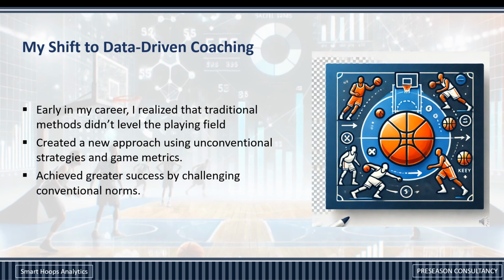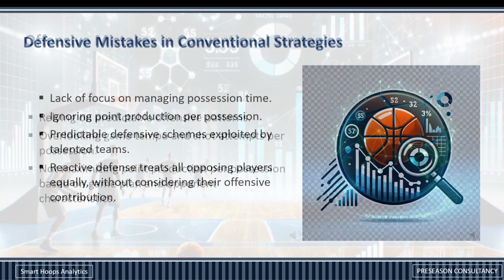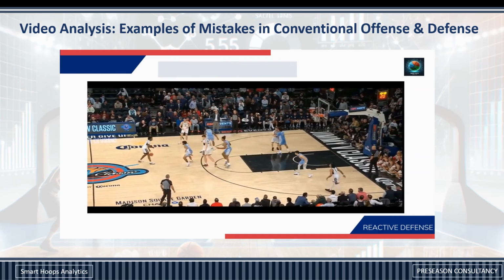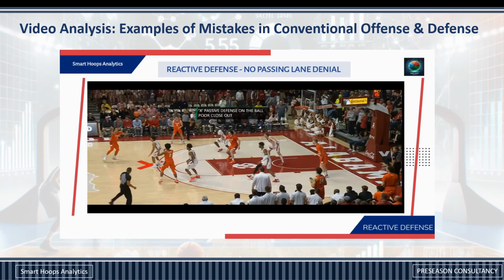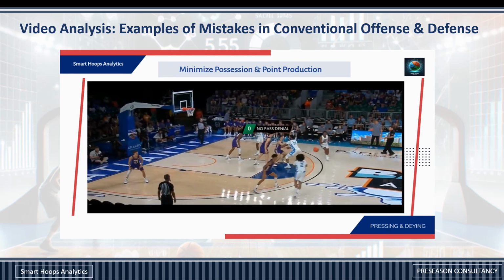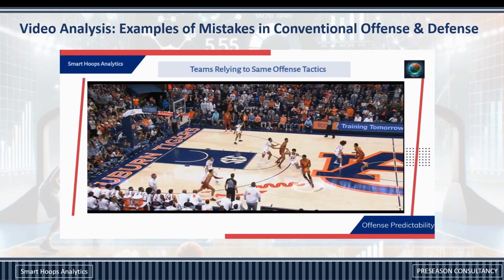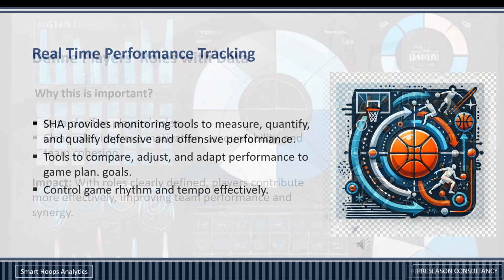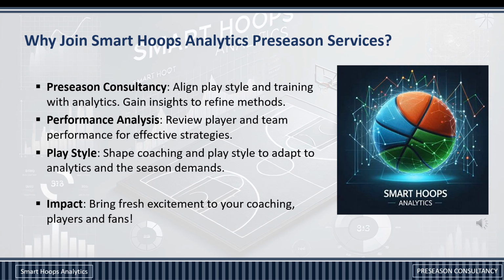Final Oct 10 Preseason Analytics Webinar 1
Preseason Consultancy Webinar - Smart Hoops Analytics